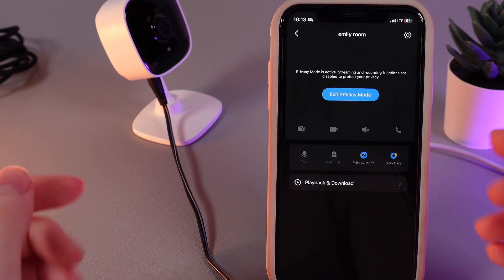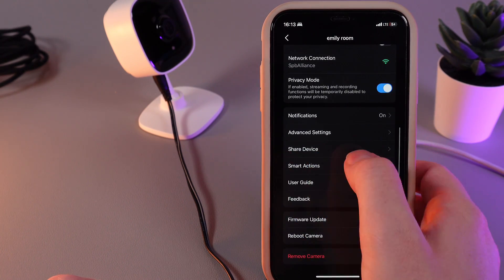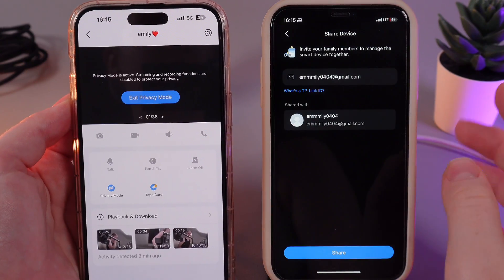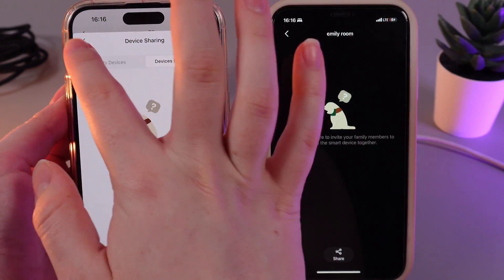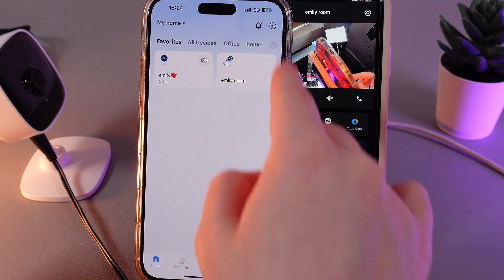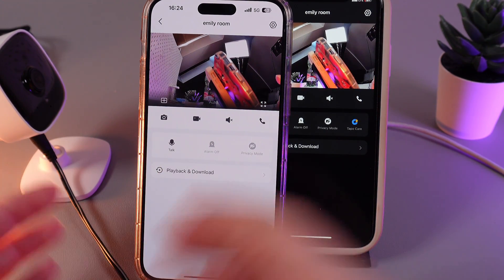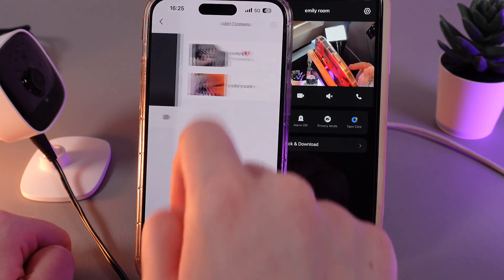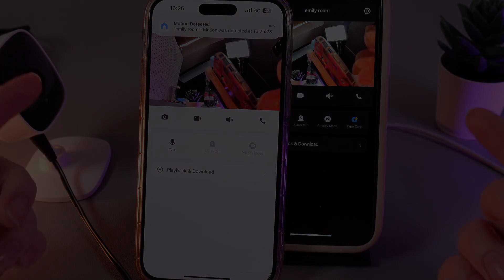How to Share Camera Access on TP-Link Tapo C110 | Must-Know Tips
Want to share access to your TP-Link Tapo C110 camera with family, friends, or colleagues? Discover the simple steps to grant shared access quickly and securely. This guide covers everything you need to know, from setting up shared users to managing permissions and settings. Make sure your loved ones can keep an eye on things with ease. Watch now and learn how to make the most of your TP-Link Tapo C110 camera!